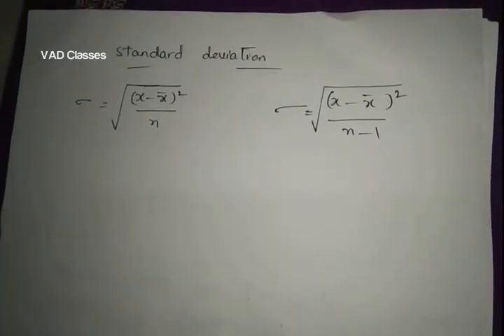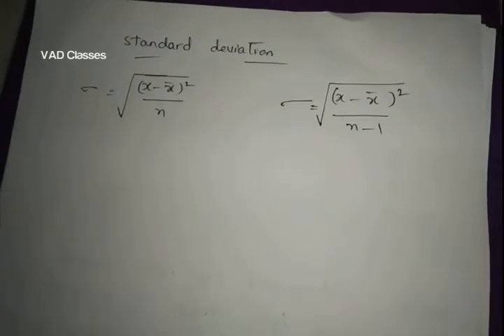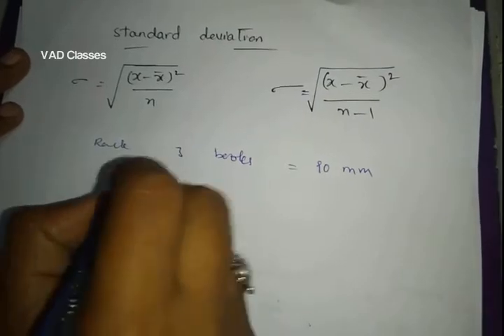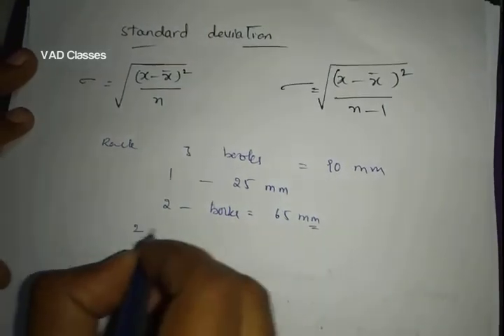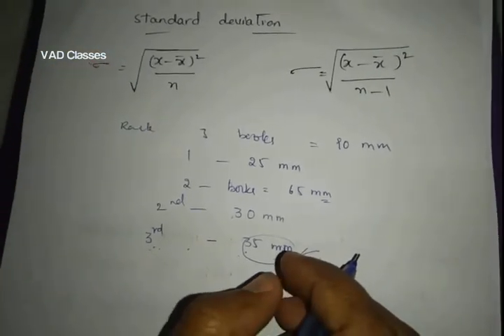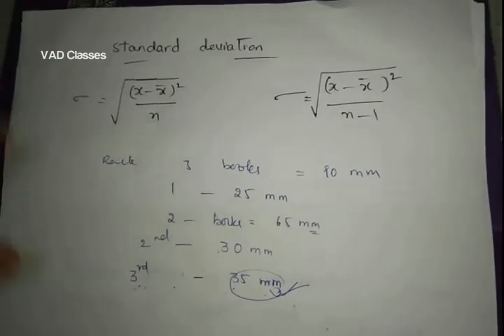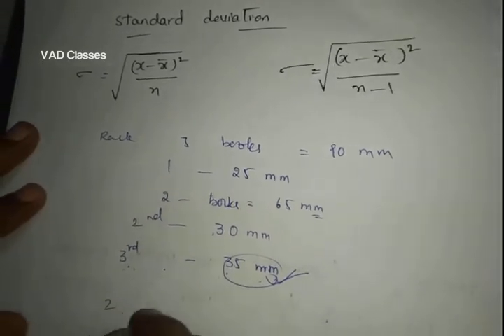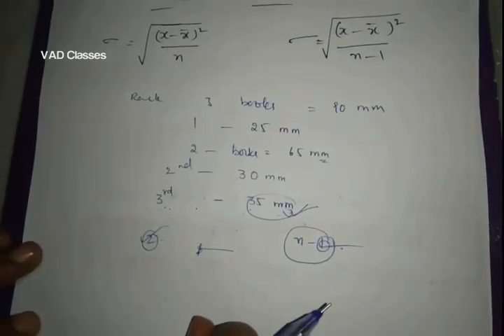n or n-1 standard deviation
Reason behind using n instead n-1